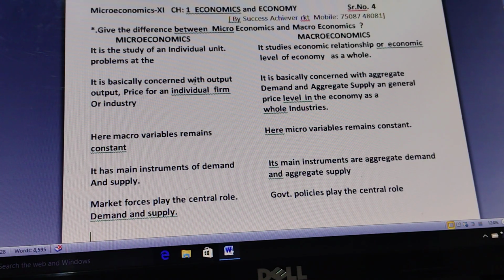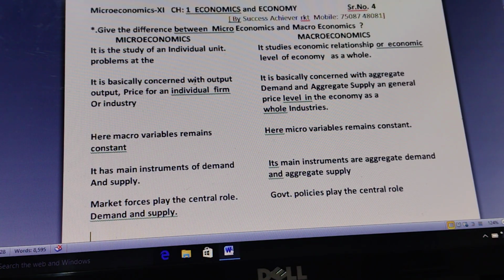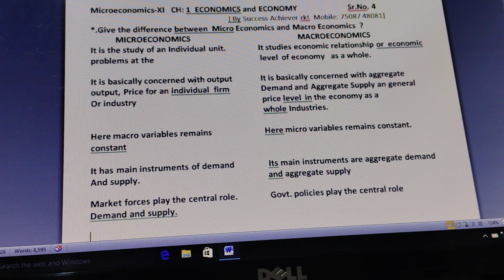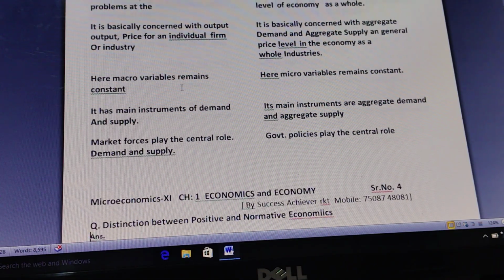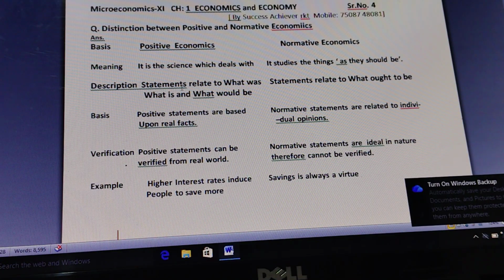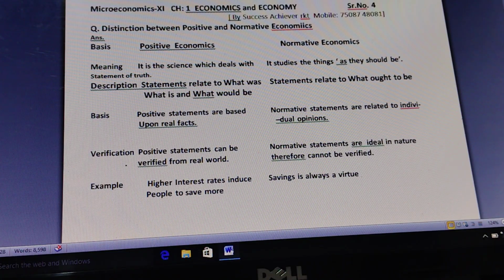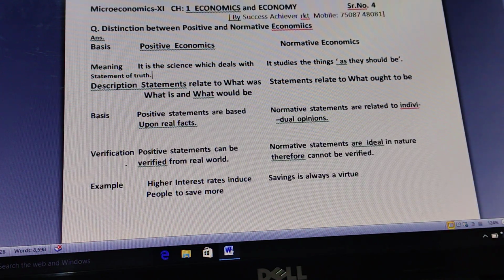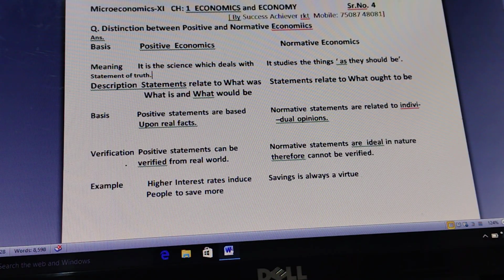Difference Micro/Macro & Positive/Nor 4 XI MICROECONOMICS#